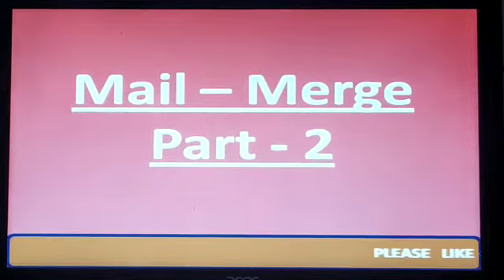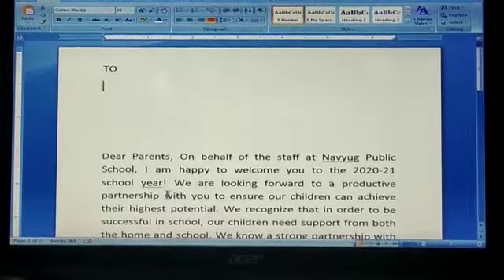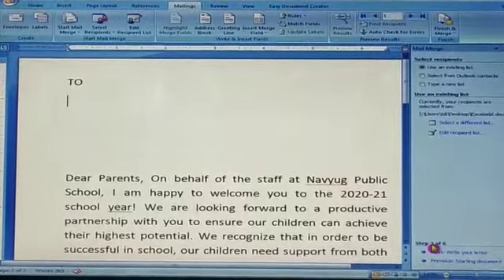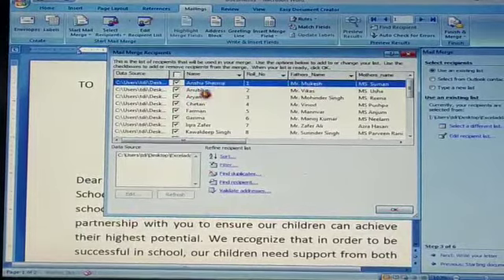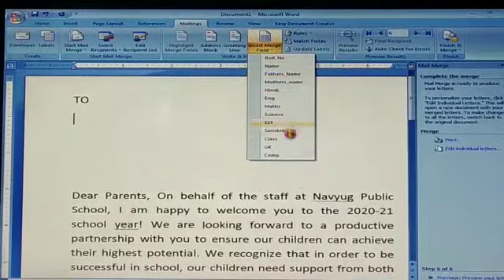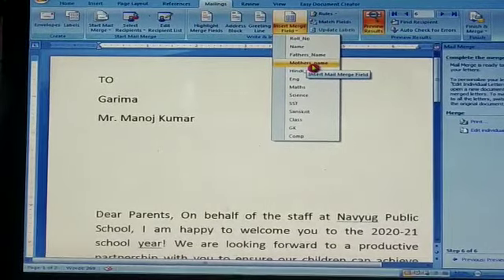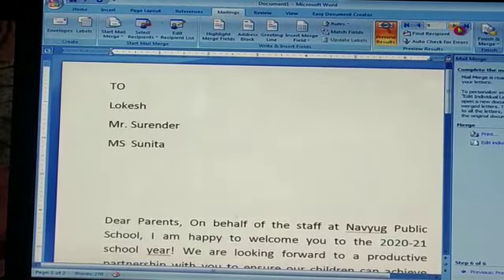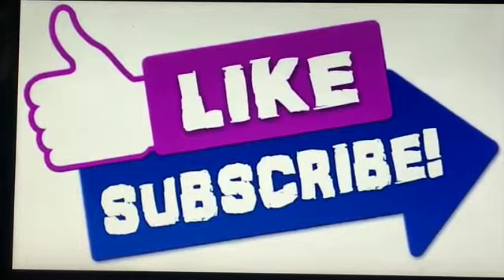Mail Merge Part 2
This video explains how to do mail merge in MS-Word step by step in Computer.